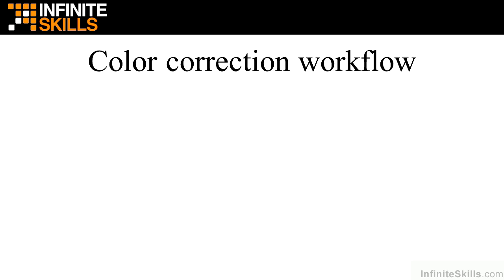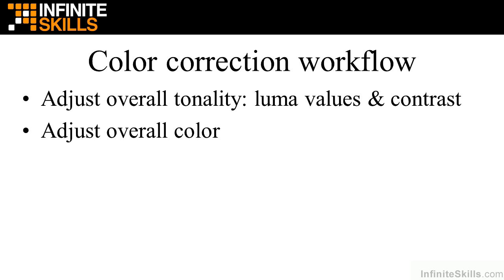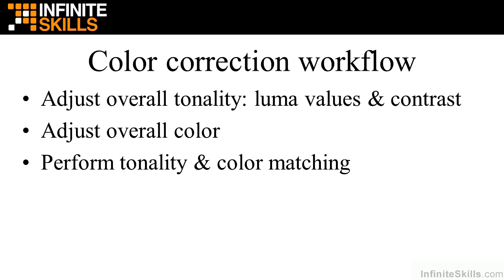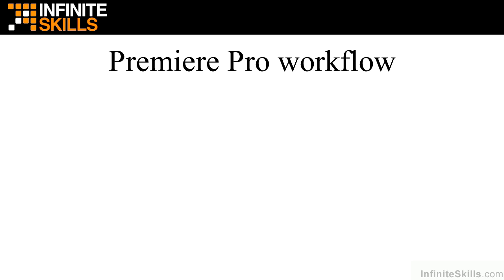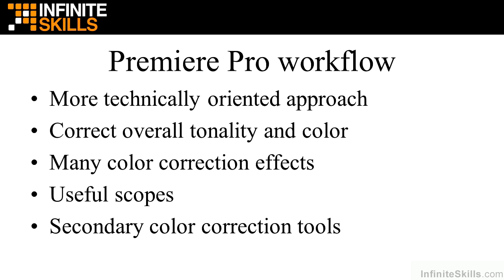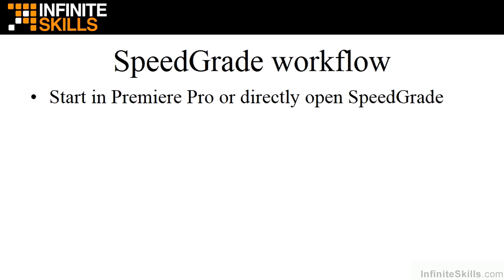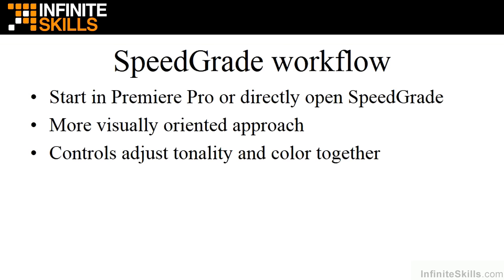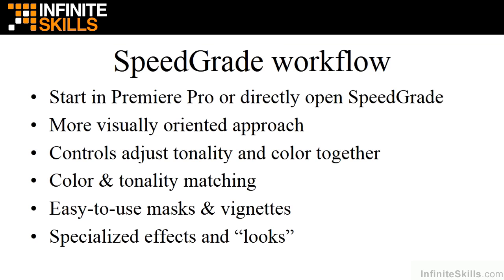Adobe Premiere Pro and SpeedGrade Tutorial | Premiere Pro And SpeedGrade Workflow